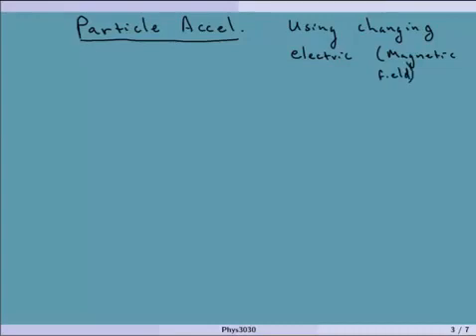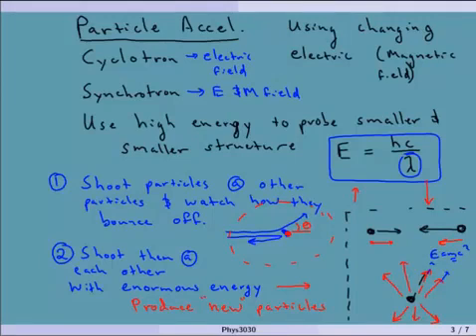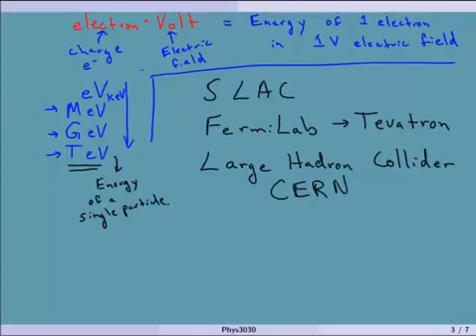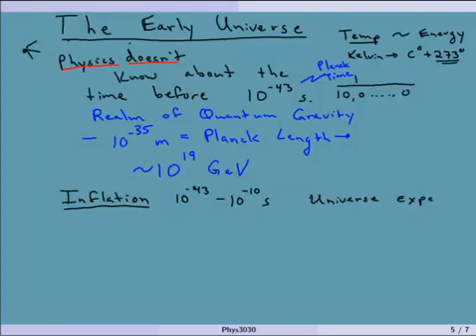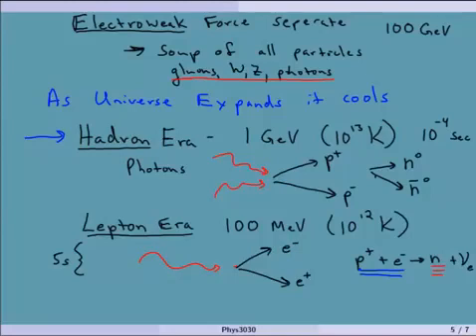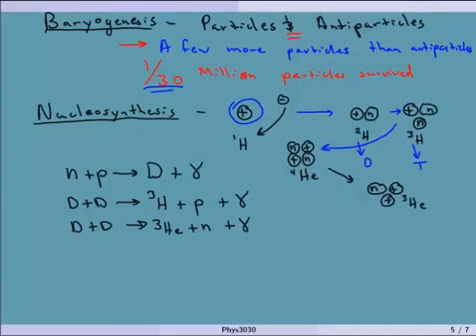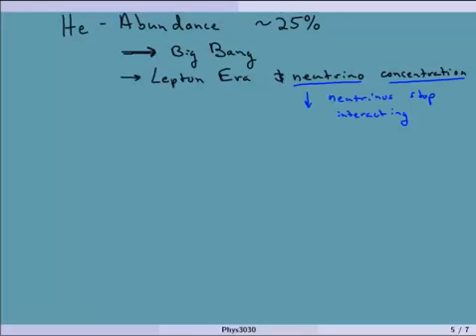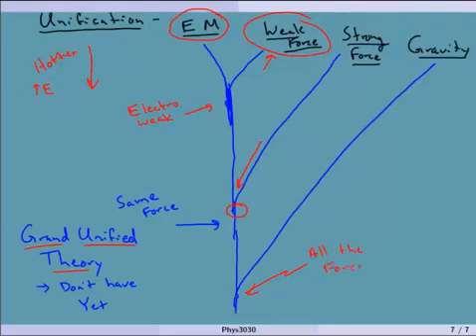Kosmologia - Wczesny Wszechświat - napisy